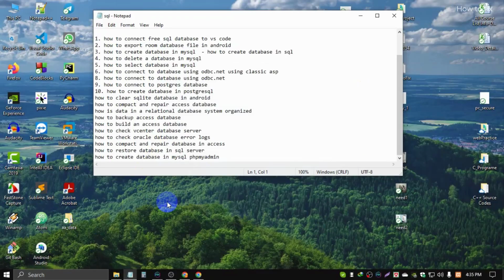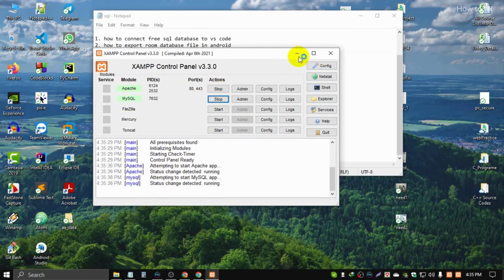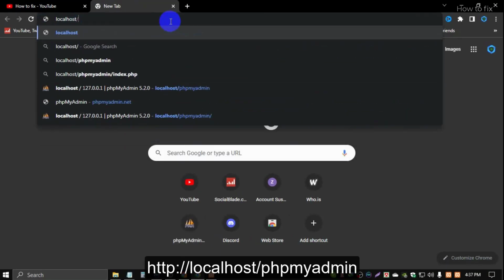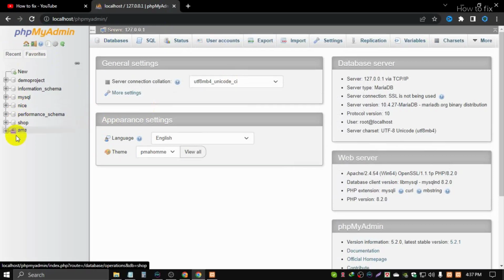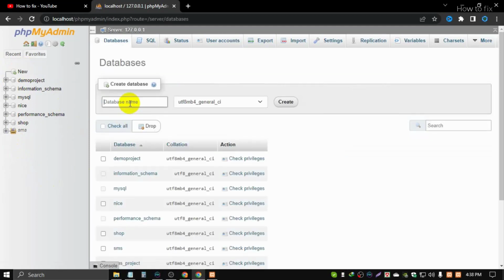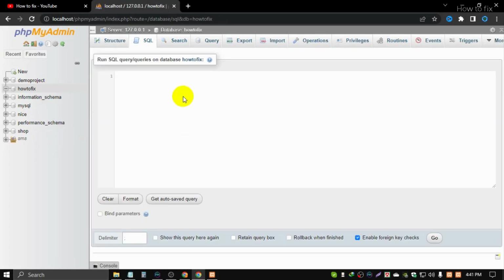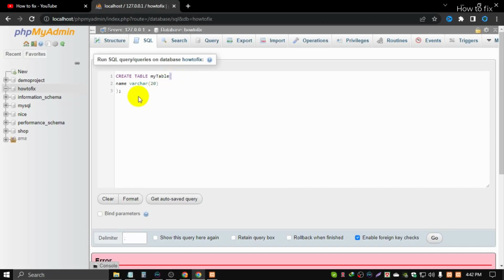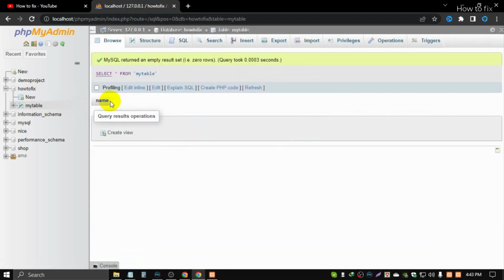How to create database in mysql phpmyadmin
create a database in MySQL Phpmyadmin \
In this video, we're going to show you how to create a database in MySQL with Phpmyadmin. This is a great way to get started with database administration, and we'll go over the steps step-by-step.

If you're new to MySQL, or Phpmyadmin, then this video is for you! We'll walk you through the steps needed to create a database, and show you how to use Phpmyadmin to manage your database. By the end of this video, you'll know how to create a database in MySQL, and be well on your way to Database Administration mastery!